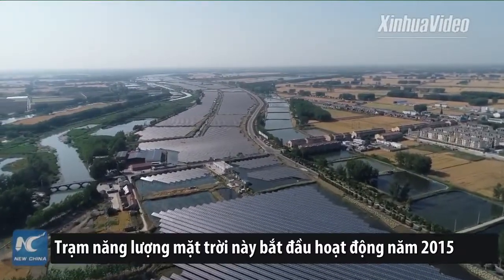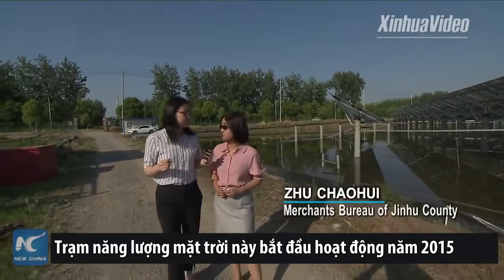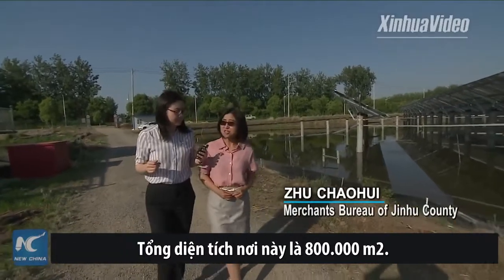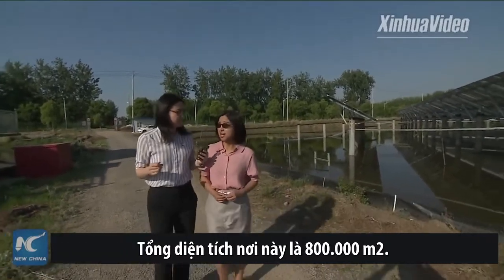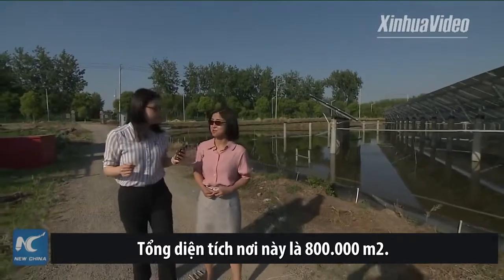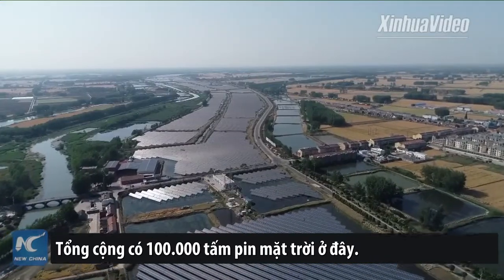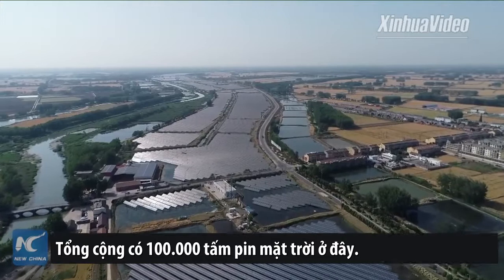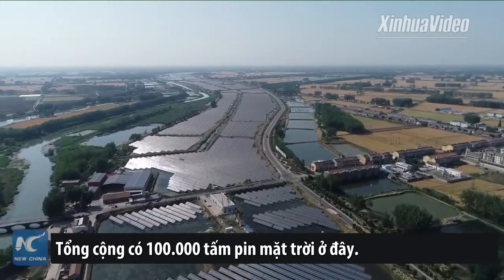Trung Quốc nuôi tôm hùm đất dưới tấm pin mặt trời